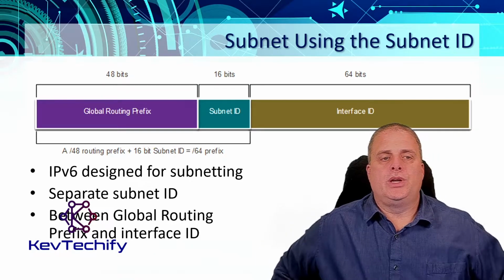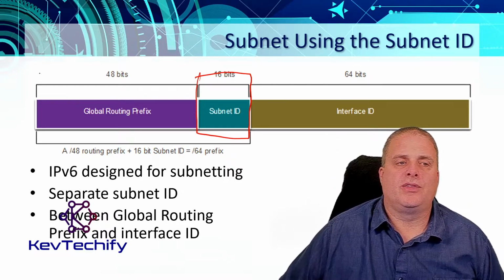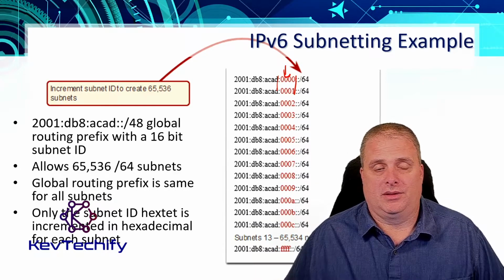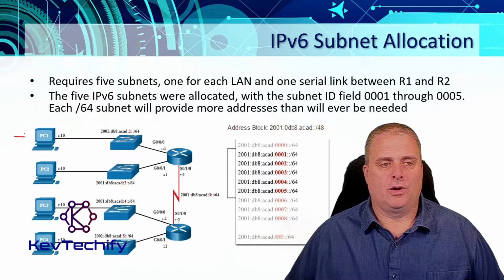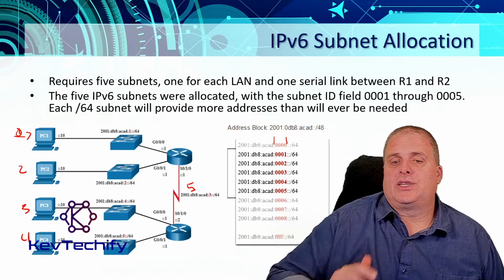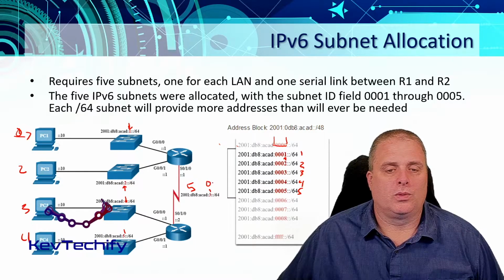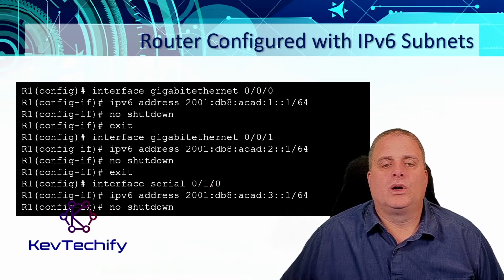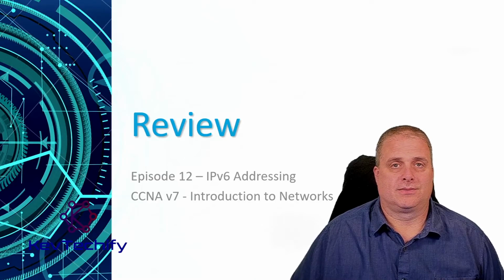Subnet an IPv6 Network - IPv6 Addressing - Introduction to Networks - CCNA - KevTechify | vid 67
In this episode we are going to look at Subnet an IPv6 Network.

We will be discussing Subnet Using the Subnet ID, IPv6 Subnetting Example, IPv6 Subnet Allocation, and Router Configured with IPv6 Subnets.

Episode 12 - IPv6 Addressing
Part H - Subnet an IPv6 Network
Video Number: 67